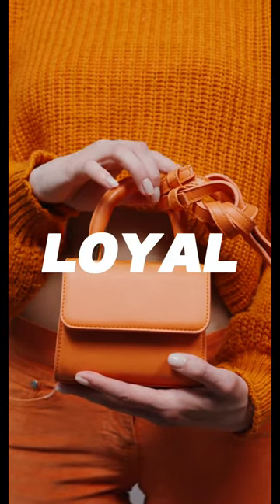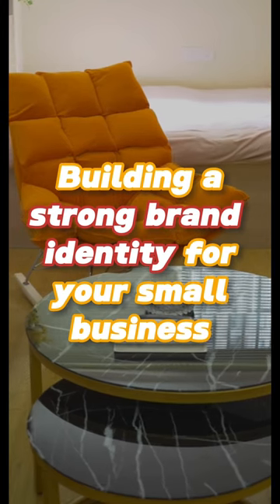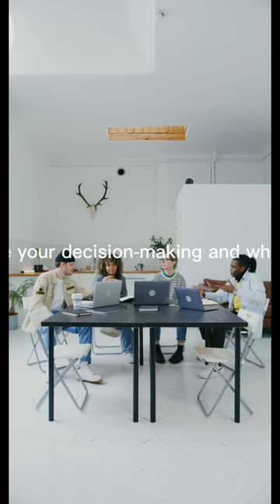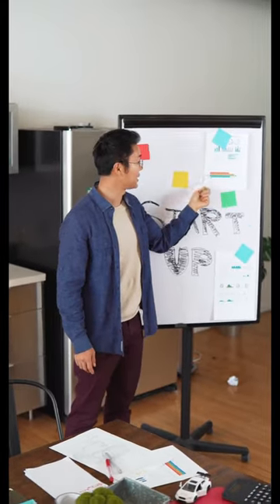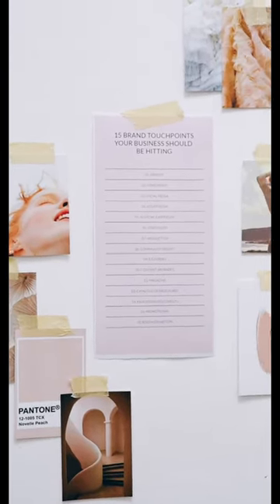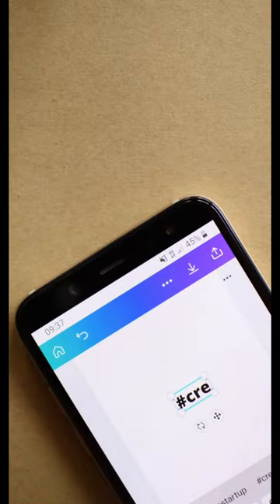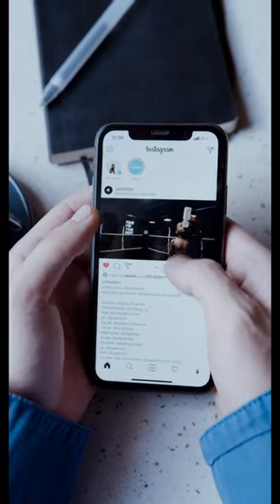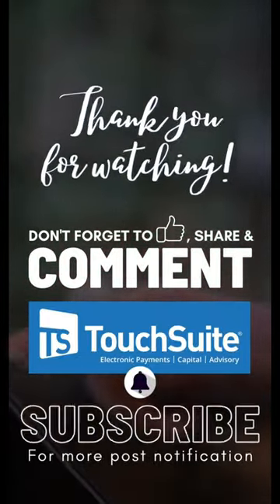How to Build a Strong Brand Identity for Your Small Business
In the competitive world of small businesses, building a strong brand identity is crucial for standing out from the crowd and attracting loyal customers. You will discover key strategies to help small business owners develop a compelling brand identity that resonates with their target audience.

From defining your brand's core values and understanding your audience to crafting a captivating brand story and delivering consistent messaging, these insights will guide you toward creating an authentic and memorable brand identity. With TouchSuite's expertise in innovative solutions for small businesses, including merchant cash advances and POS systems, this article offers valuable tips to help your small business flourish through effective branding techniques.

📣 Elevate Your Business with TouchSuite's Payment Solutions! 🎯💼📈

🔎 Are you searching for comprehensive payment solutions to help scale your business? In this video, we present to you How to Build a Strong Brand Identity for Your Small Business and the innovative solutions offered by TouchSuite®, including GRUBBRR® kiosks and Clover® Point Of Sale systems.

🌐✉️📞 With over 20 years of experience and serving over 50,000 entrepreneurs, TouchSuite is the go-to payments provider trusted by businesses worldwide.

💹 Don't miss this chance to leverage state-of-the-art fintech tools and boost your business efficiency. Watch now and start optimizing your payment processing today!

Implement these powerful solutions today and see your business thrive. 💪🚀

Share your thoughts, experiences, or questions about leveraging TouchSuite's payment solutions. We value feedback from our community! 💬✨

To learn more about how we can help you optimize your payment process, visit our

Boost your business's efficiency with TouchSuite's comprehensive solutions. 🚀

👉TouchSuite provides a wide range of payment solutions for all types of businesses. Optimize your payment process and see your business grow. Get started with TouchSuite now!

Enjoy the convenience and efficiency of TouchSuite's solutions today.

today and supercharge your payment process! Start growing your business now!

Sign up for an account with TouchSuite to start optimizing your payment processing and propelling your business to new heights. 💥✨